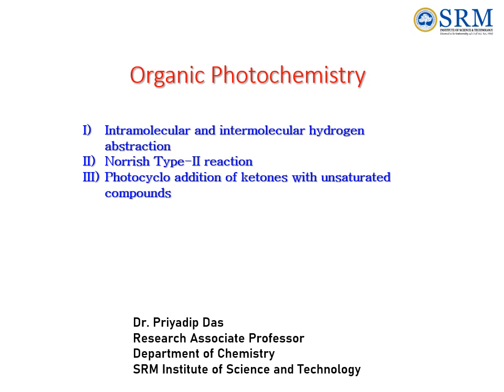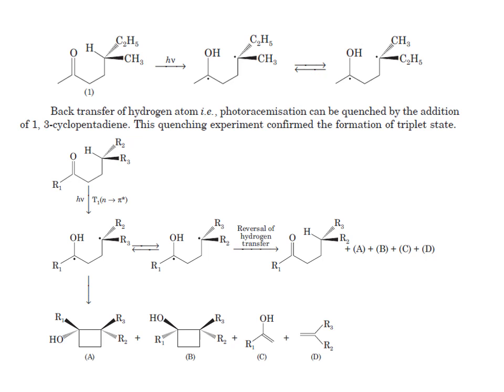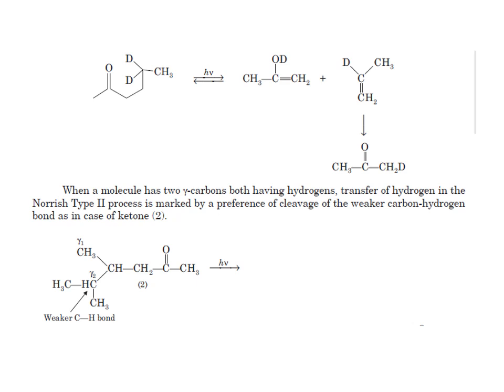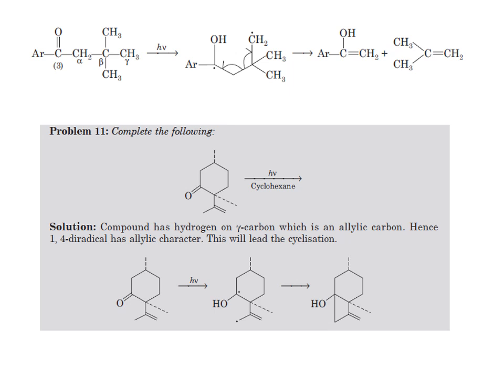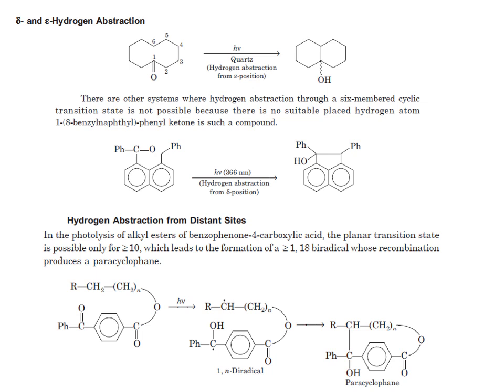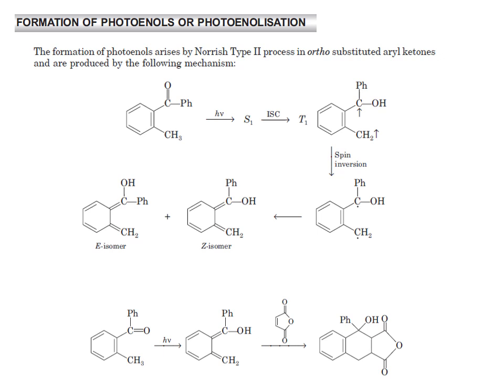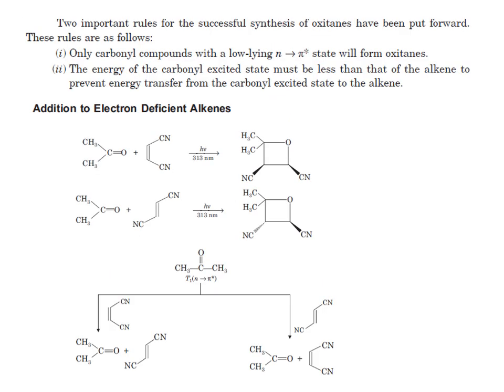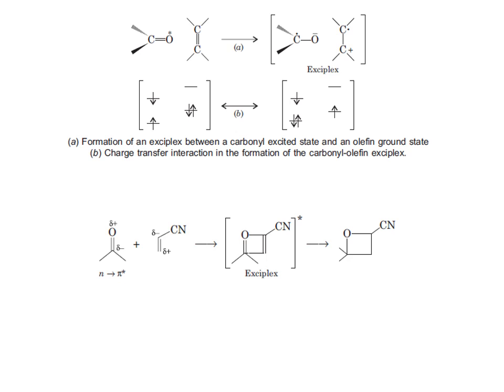Organic Photochemistry part 4, Hydrogen Abstraction, Photocyclo Addition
Hydrogen Abstraction:
Upon UV irradiation, an excited ketone (usually in the triplet state) can abstract a hydrogen atom from a suitable donor molecule, generating a ketyl radical and a carbon-centered radical. This process is a key step in many photochemical transformations, including Norrish Type II reactions.

Photocycloaddition of Ketone with Alkene (Paternò–Büchi Reaction):
In organic photochemistry, an excited ketone reacts with an alkene through a [2+2] photocycloaddition to form a four-membered cyclic ether called an oxetane. This reaction proceeds via the interaction of the excited carbonyl group with the alkene and is widely used for the synthesis of oxygen-containing heterocycles.